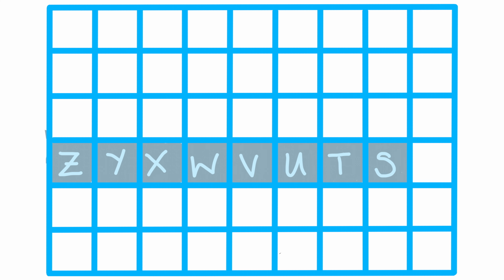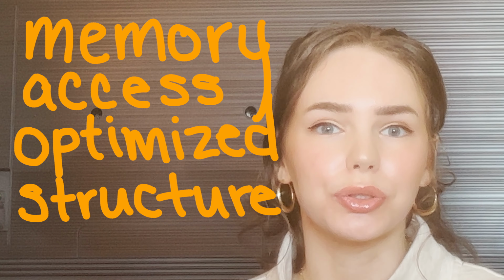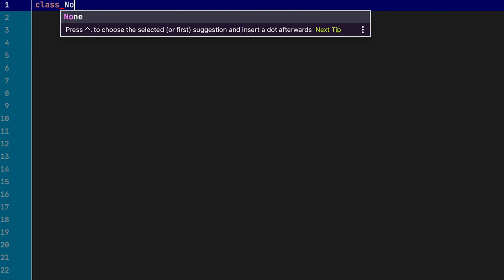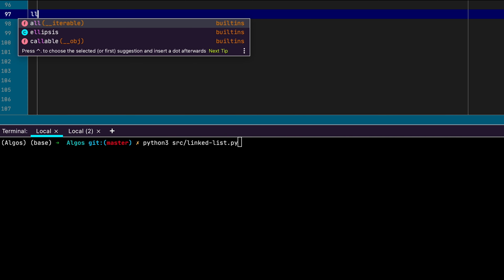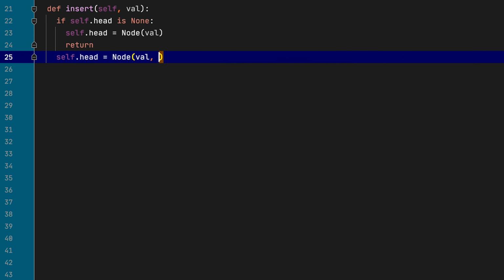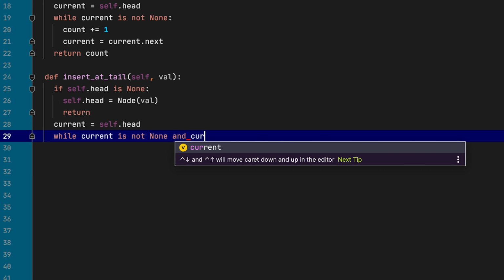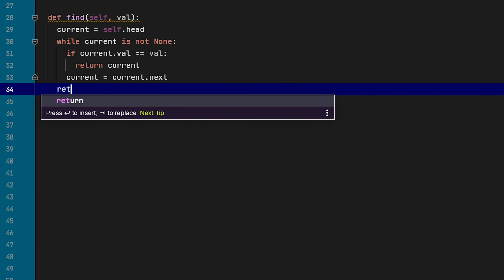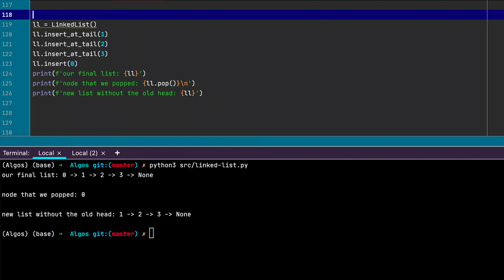let's talk about: LINKED DATA STRUCTURES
hey you! it's me :)

today we're gonna dive into the topic of Linked Data Structures, and more specifically, Linked List! if we wanna solve problems on leetCode that deal with Linked List, then it's best we really understand what's happening under the hood! we're gonna make our very own Linked List class and implement the most commonly used methods.

00:00 intro
5:46 Node class
6:02 Linked List class
6:26 length method
8:13 insert method
10:55 insert at tail method
13:03 find method
14:43 pop method
16:14 outro
17:09 bloopers